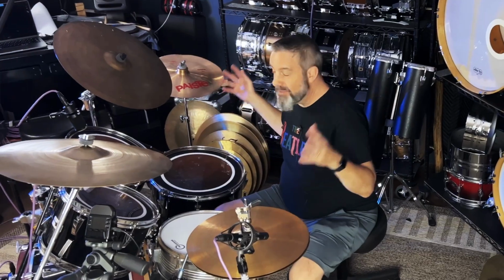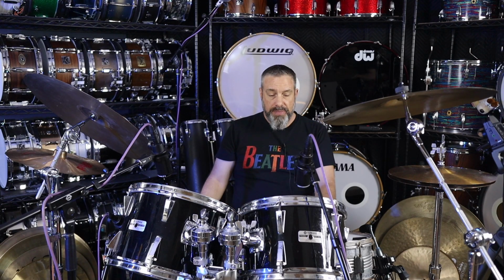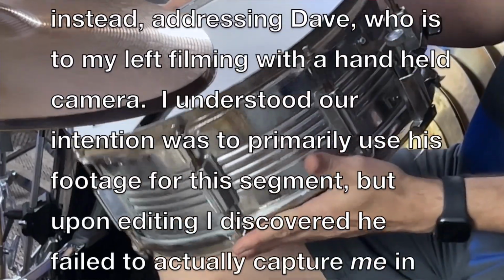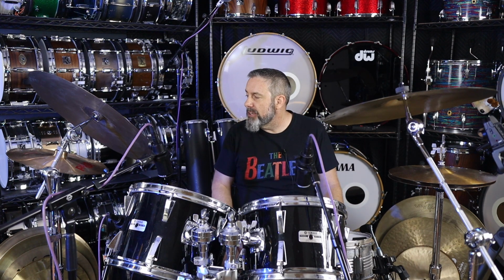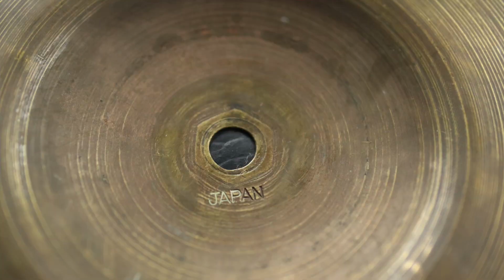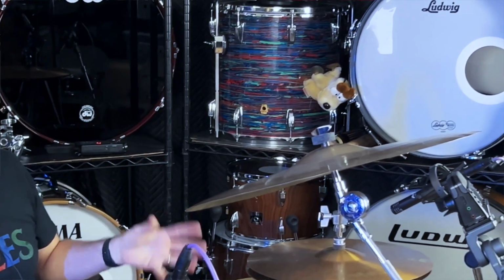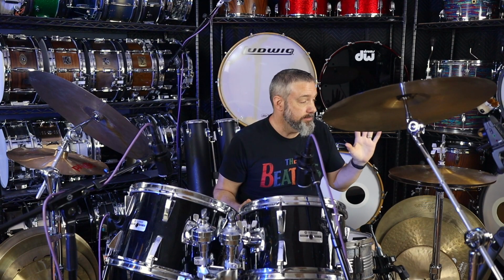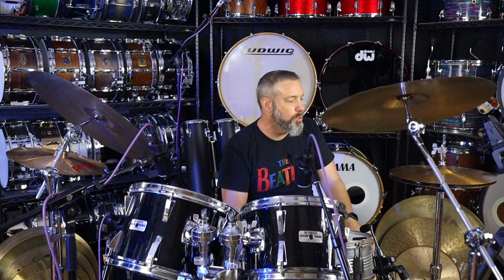Show & Tell #1 - FREE Drums (That I Dig!)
Can free drums be good?  Over the last few decades I have run come into possession of many surprisingly worthwhile drums and cymbals that cost me nothing.  Some were given to me, some we leftovers from other equipment I sold.  In this video I put several of these gems together for the first time to create an entirely 'FREE' drum set.

Come and enjoy them with me... of course it's the most fun you'll have all day!!  ;)

0:00 Introduction
1:35 Yamaha 7000 series drums
7:29 Unbranded snare drum of Asian origin
11:12 Brutalized Paiste 2002 China
14:14 Brass "Japan" ride cymbal
17:31 Zildjian "Trans Stamp" cymbal
22:44 Meinl Profile Hi-Tech hi-hat cymbals